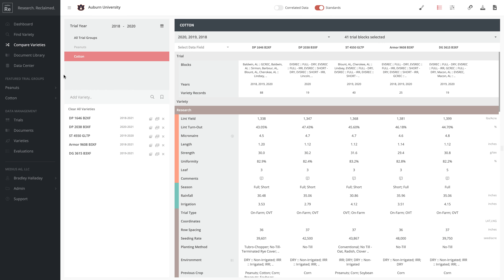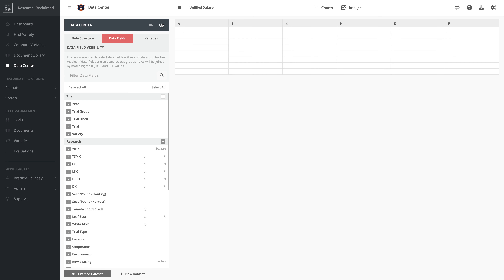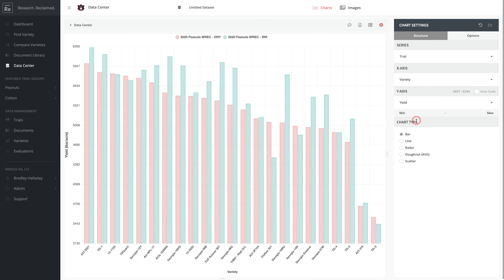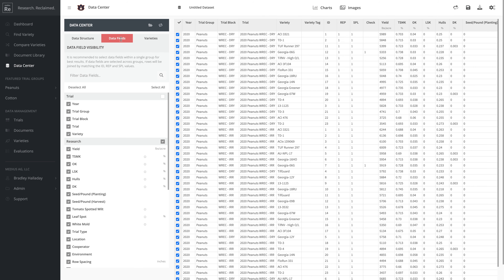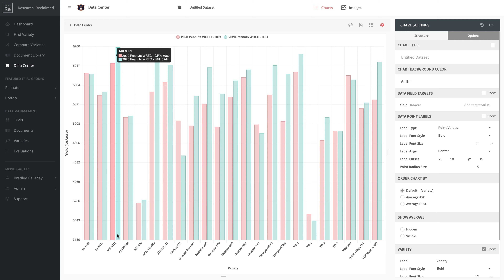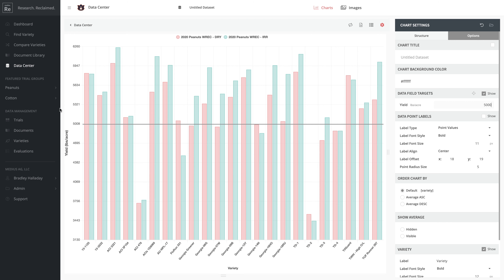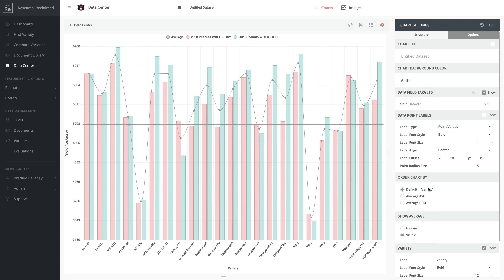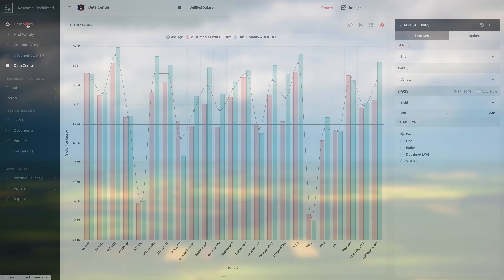Medius.Re - Auburn - Peanut Data Center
In this video we highlight graphing peanut varieties by using data that is a part of the Auburn University - Official Variety Testing program through the use of their license with Medius.re

Medius.Re is a multi-commodity platform for varietal data analysis that takes the search out of research and helps you stay organized.